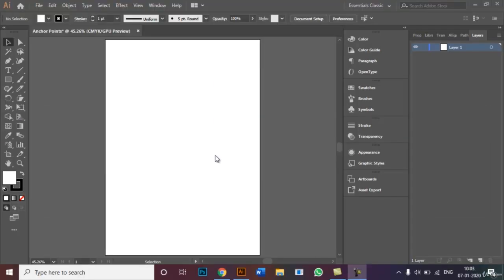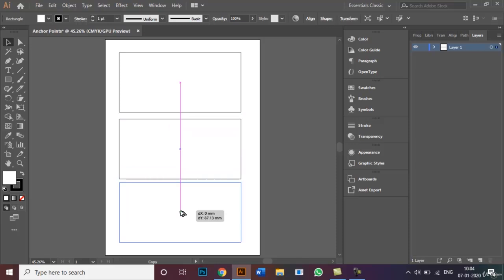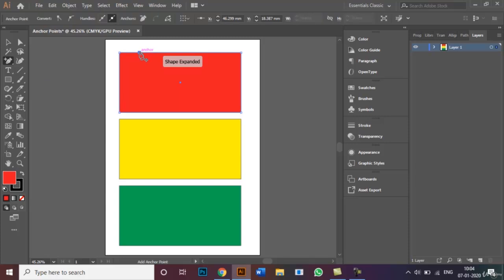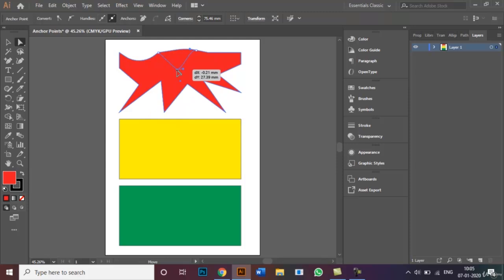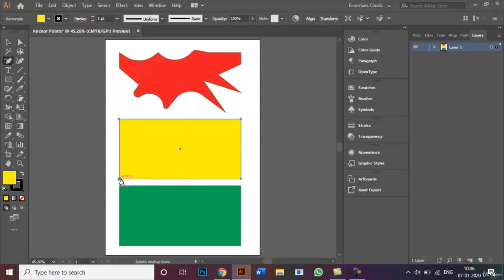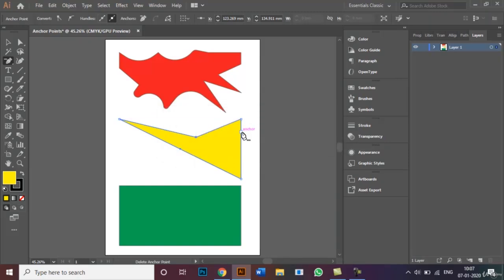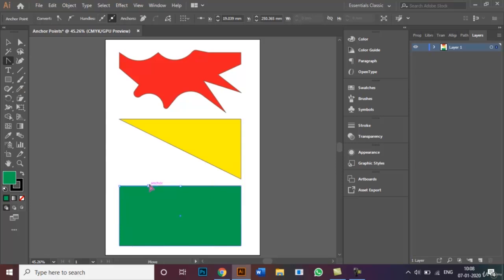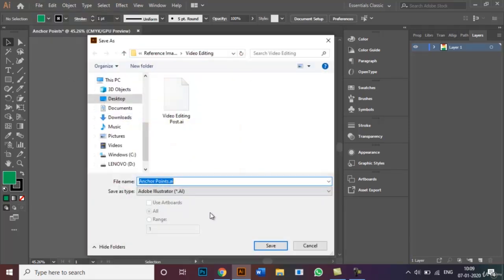Anchor Points Decoded - The Secret to Smooth Vector Paths | Learn NewGenTech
🎥 In this video:
Anchor points giving you trouble? Learn how to add, delete and manipulate them like a pro to create flawless curves and shapes in minutes!

📌 Timestamps:
0:00 🎬 Intro to Anchor Points
1:00 ➕ Add Anchor Points (Shape Manipulation)
2:30 ➖ Delete Anchor Points (Simplifying Paths)
4:00 🔄 Anchor Point Tool (Advanced Adjustments)
5:30 💾 Saving Your Work (AI Format)
6:00 👋 Outro & Practice Tips